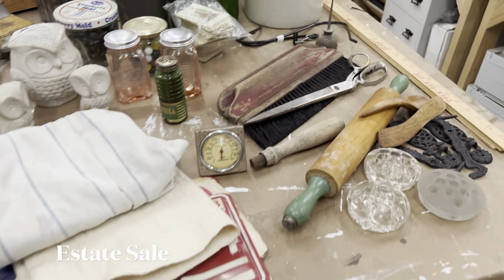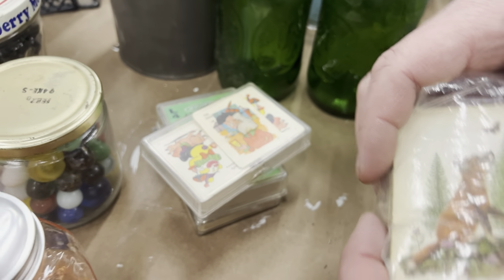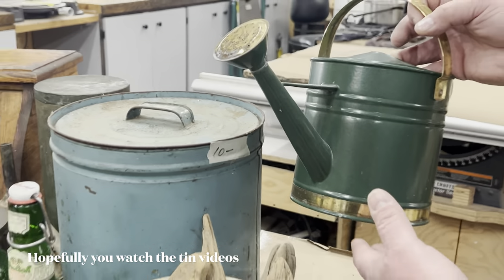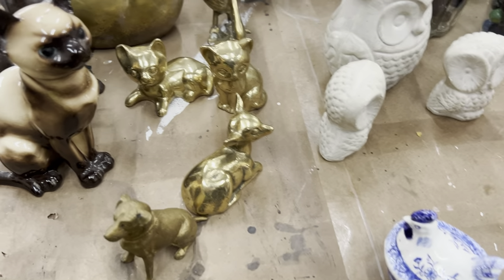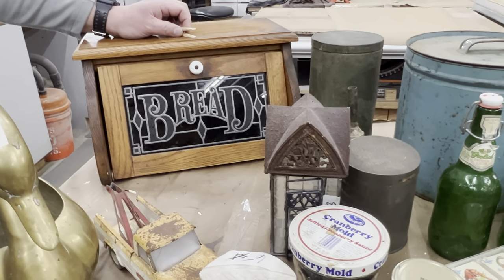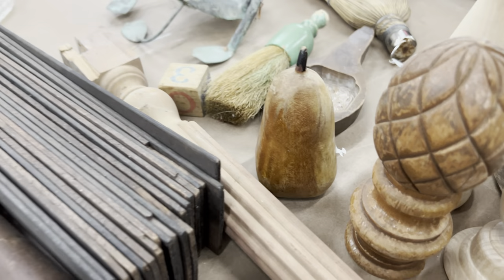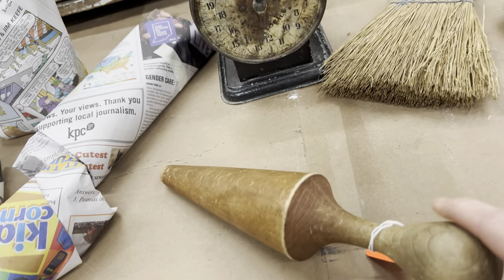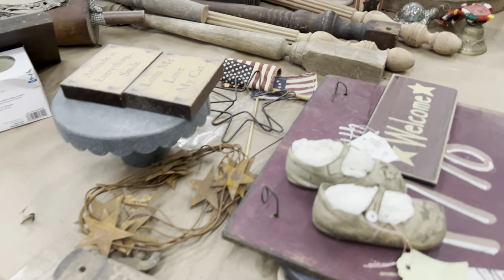Pickers Haul | Items to Up Cycle | Reselling on eBay for Profit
Welcome to "Thrifters Anonymous" If you love to look for secondhand finds. Other peoples unwanted junk. Weekly I share a haul video. Where I share the goodies I found in out in the "wild". This video contains going to an Estate Sale , Went back to pick again at the Hoarders house (yes for the rd time) and I'll share what I got at a few local Antique stores.

Outdoor Booth
The Sparrow's Nest
9011 W. Chicago Rd